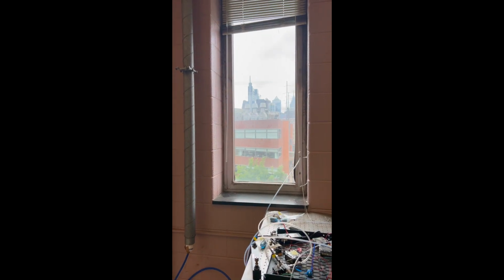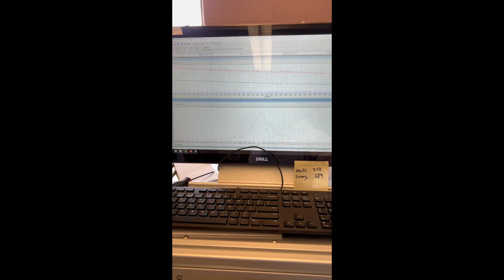Investigating Airborne Per- and Polyfluoroalkyl Substances Using Iodide Chemical Ionization MS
This video has been posted to accompany my poster for Drexel University's Week of Undergraduate Excellence.